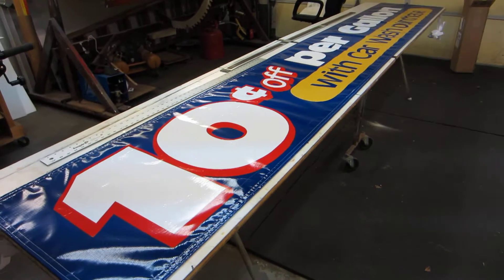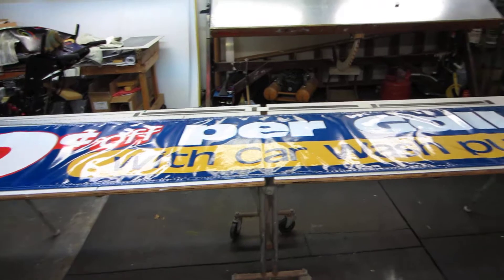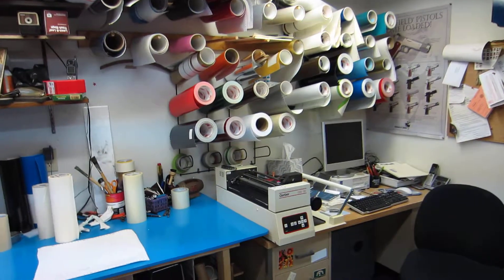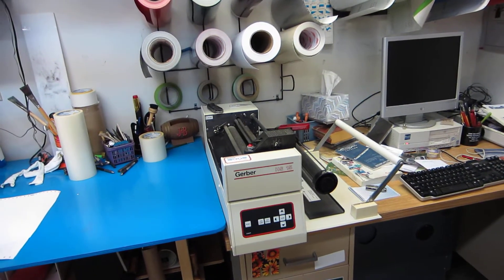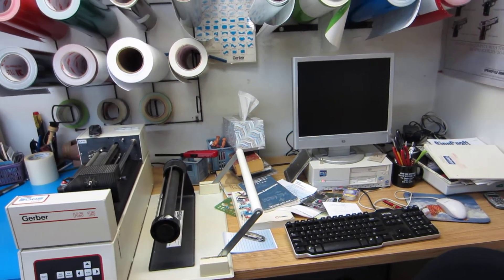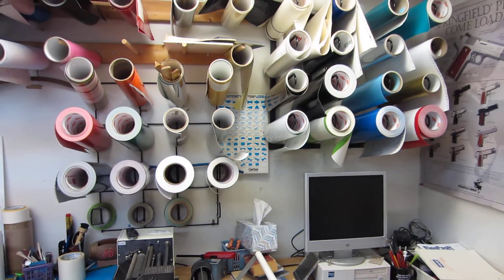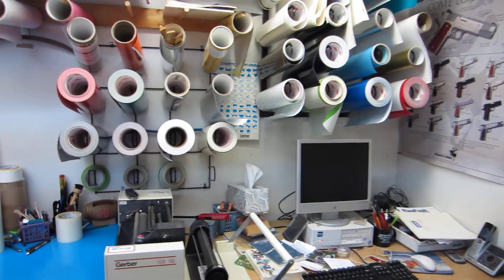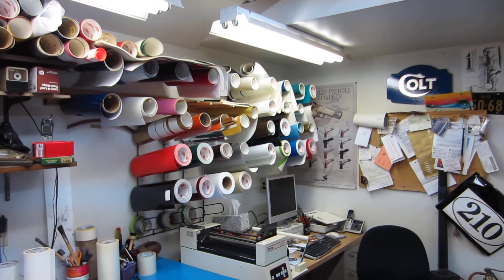todays project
sign making, pinstriping, hand lettering, computer generated lettering.